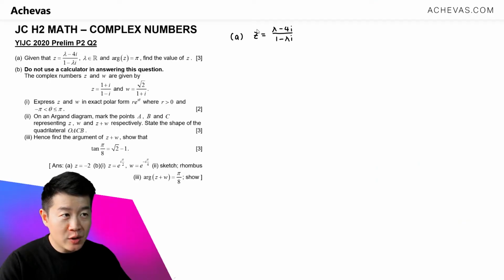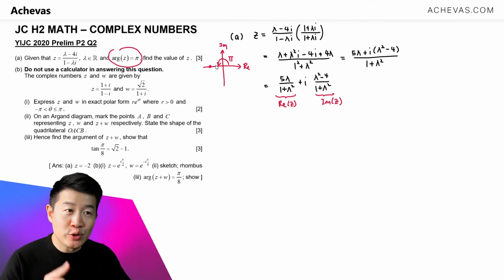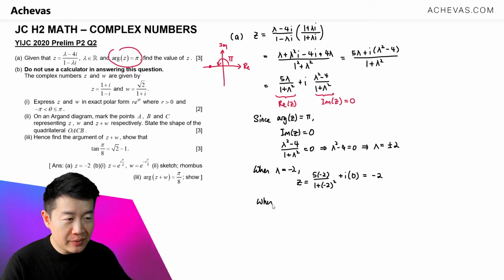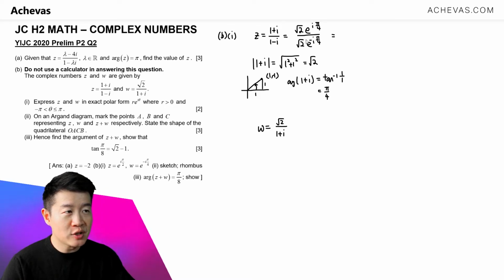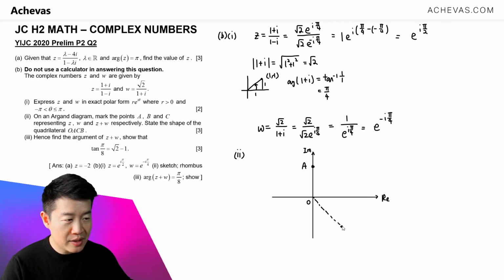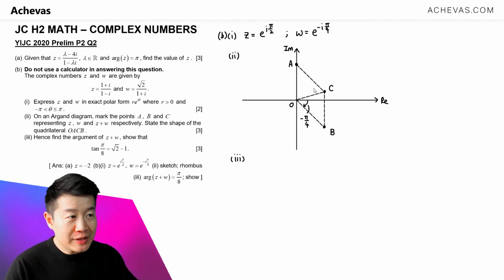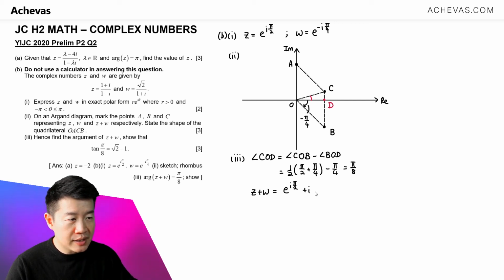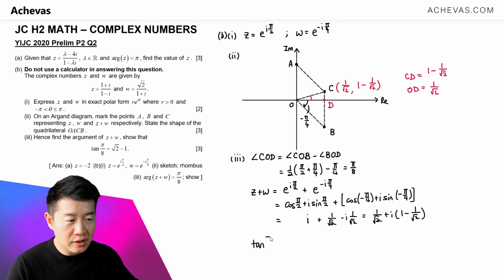Complex Numbers - JC H2 Math | YIJC 2020 Exam Question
➜ Access Achevas's complete collection of H2 Math 【Complex Numbers】 exam questions for free

Yishun Innova Junior College Prelim Exam 2020 Paper 2 Question 2, solved by Jack Ng

Experience H2 Math Tuition at Achevas - one that Singapore JC students love attending and feel enriched through the learning process:

Question Parts
Part (a) 0:00
Part (b)(i) 3:54
Part (b)(ii) 5:57
Part (b)(iii) 8:28
Outro 12:30